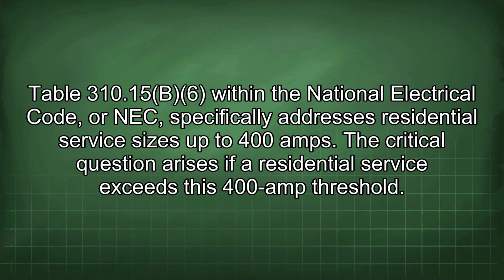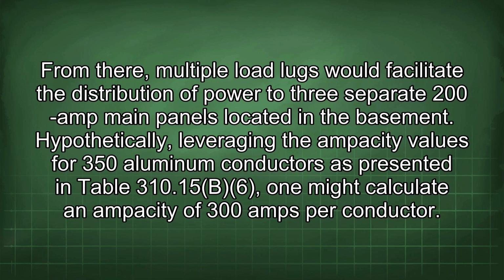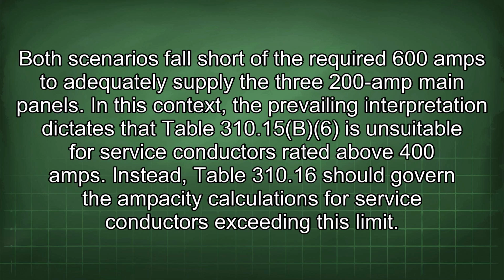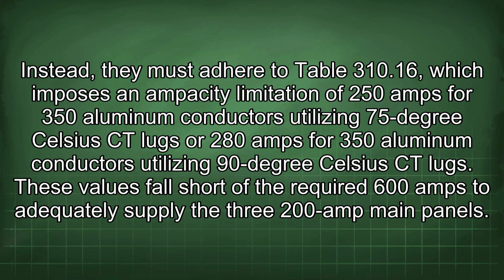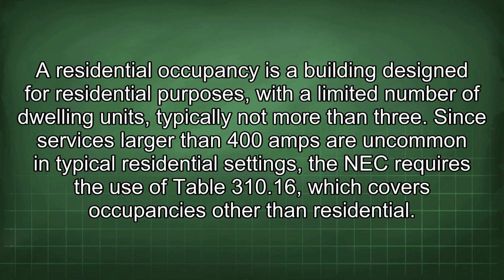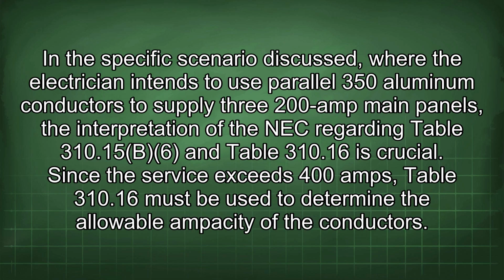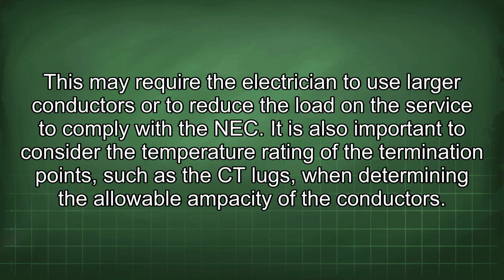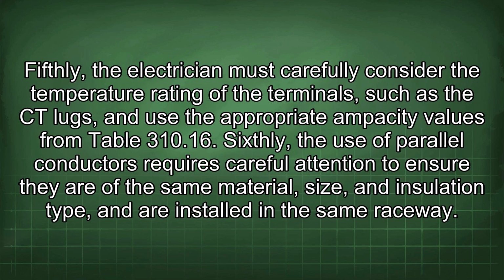NEC Table 310.15(B)(6) vs 310.16 for Large Services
Explore NEC guidelines for residential service conductor sizing. This video clarifies the application of Table 310.15(B)(6) versus Table 310.16 when dealing with services exceeding 400 amps. Learn why Table 310.16 is required for services over 400 amps and implications for conductor ampacity.